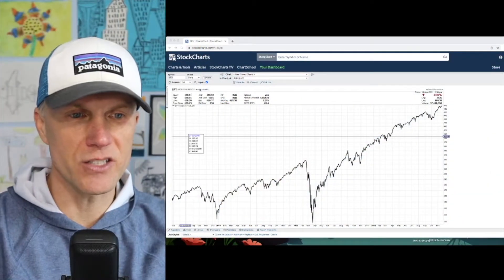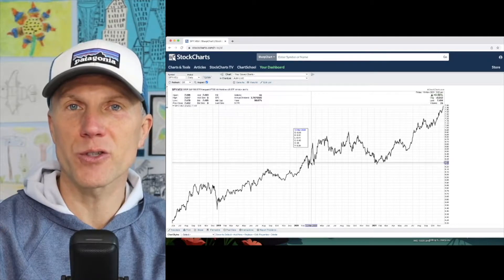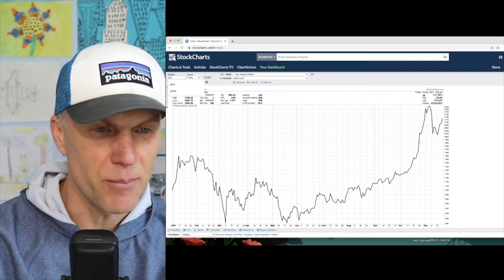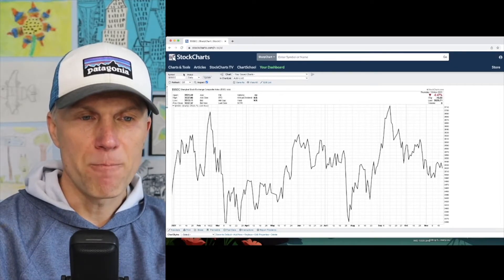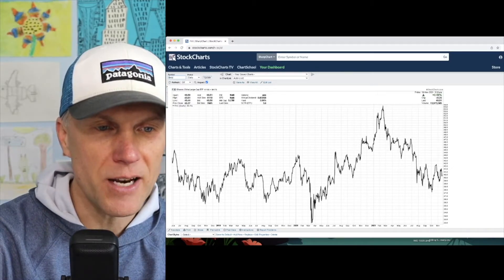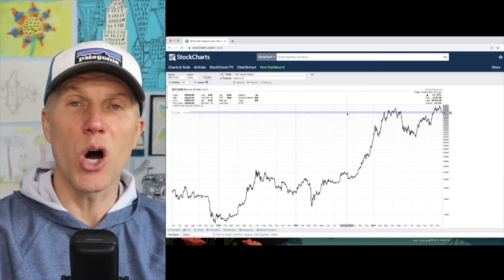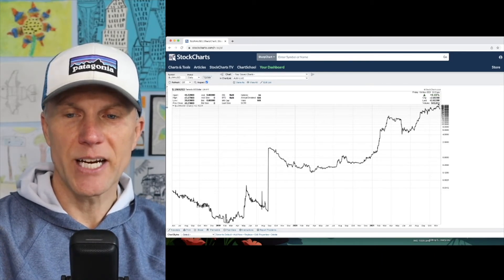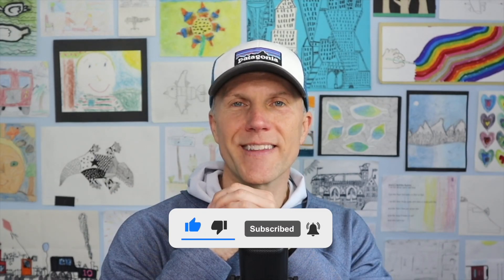Will China Hit Rock Bottom This Year??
The year is drawing to a close and China just keeps falling. Have they hit rock bottom yet, or will they in the future? What is the rest of the world up to? And do you need to get into crypto to see action in today's trading market? Watch my Weekly Update to find out all this and more.

🏋🏽♂️ FREE INVESTMENT COURSE:
Learn to Grow Your Stock Market Wealth with More Clarity, Control & Confidence:

ABOUT RC:
RC Peck has been training people to take back control of their money and get the growth and income they want with confidence for over 20 years. His interest in human behavior and trauma-based investing gives him an unusual advantage in personal investing.

He started Fearless Wealth to train people to re-think and reset their brains—from what the big-box investing world teaches you to clarity, control, and confidence through radically simple shifts.

The opinions expressed on this YouTube channel are for general informational purposes only and are not intended to provide specific advice or recommendations for any individual or on any specific security. It is only intended to provide education about the world of investing and markets. To determine which investments may be appropriate for you, consult your financial advisor prior to investing. Any past performance discussed during this program is no guarantee of future results.

Any indices referenced for comparison are unmanaged and cannot be invested into directly. As always please remember investing involves risk and potential permanent loss of capital; please seek advice from a licensed professional. Peck Wealth Management is a registered investment adviser. Advisory services are only offered to clients or prospective clients where Peck Wealth Management and its representatives are properly licensed or exempt from licensure. No advice may be rendered by Peck Wealth Management unless a client service agreement is in place. Please see all disclosures here. FearlessWealth.com/Disclosures

rcpeck investing stockmarket The opinions expressed on this YouTube channel are for general informational purposes only and are not intended to provide specific advice or recommendations for any individual or on any specific security. It is only intended to provide education about the world of investing and markets. To determine which investments may be appropriate for you, consult your financial advisor prior to investing. Any past performance discussed during this program is no guarantee of future results.